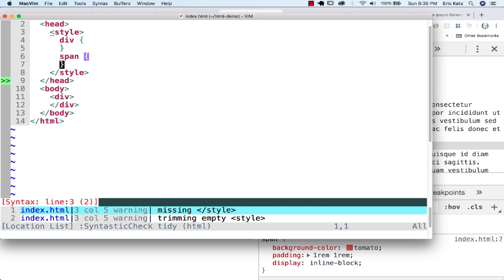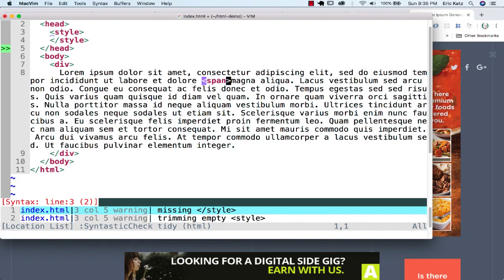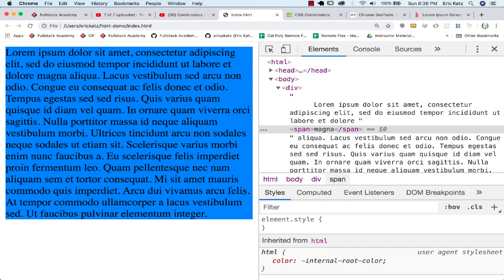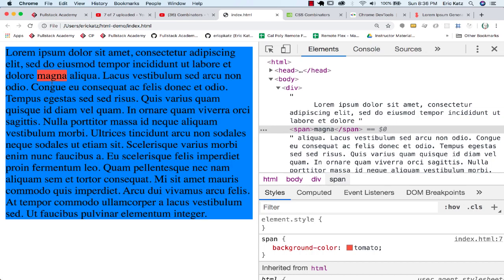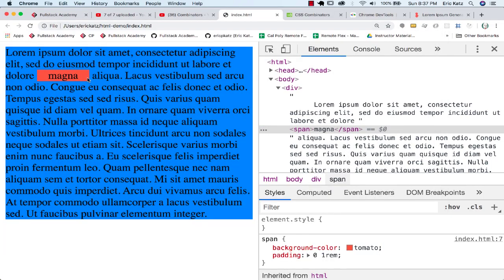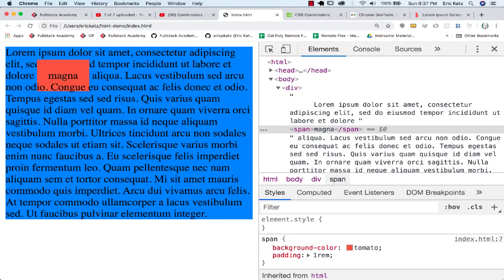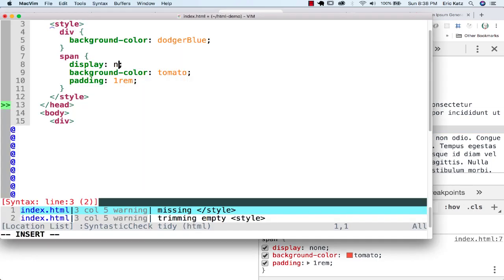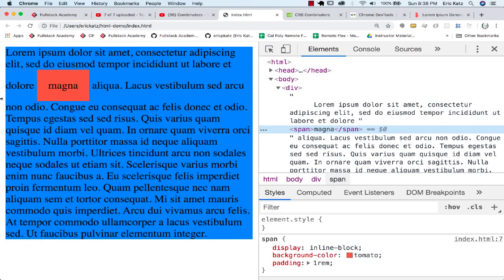Block and Inline Block